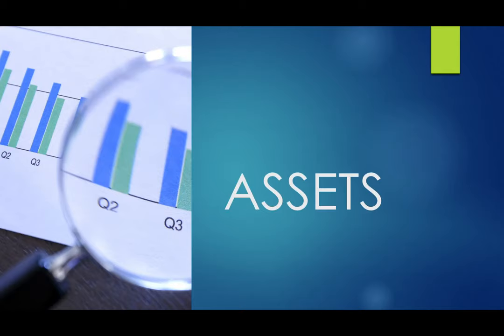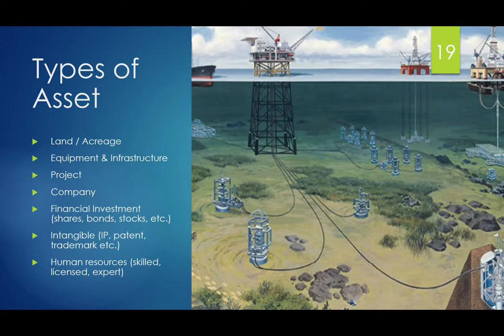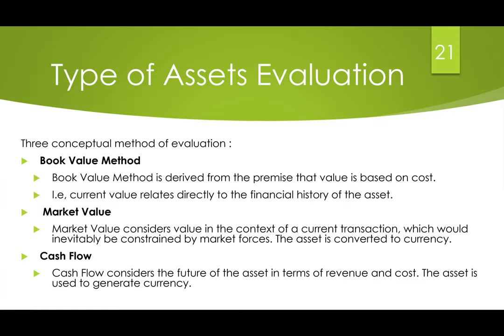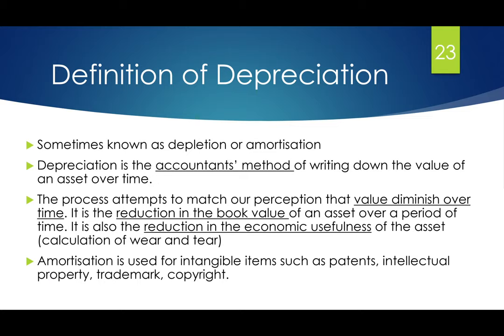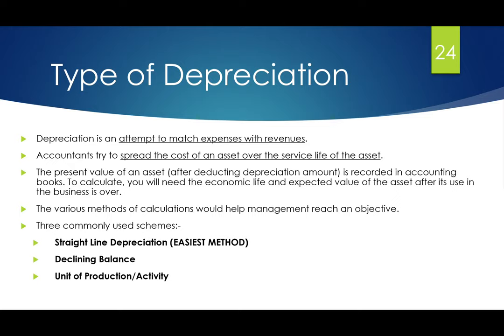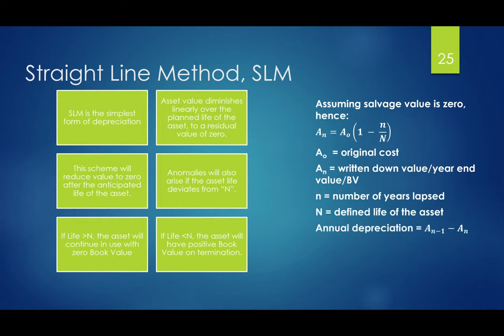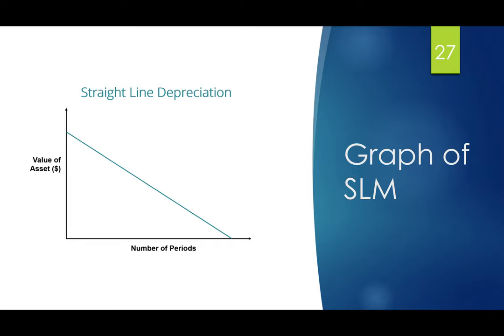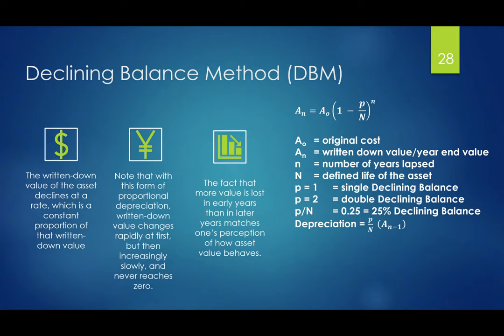Lecture CGE660 Assets and Depreciation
Chapter 2 Costs, Assets, and Depreciation
Course name: Engineering Economics of Oil and Gas Operations
Semester: March 2021